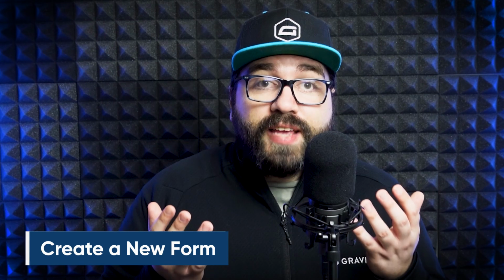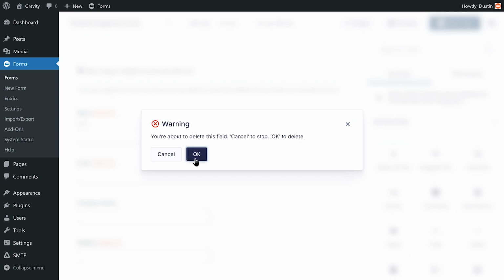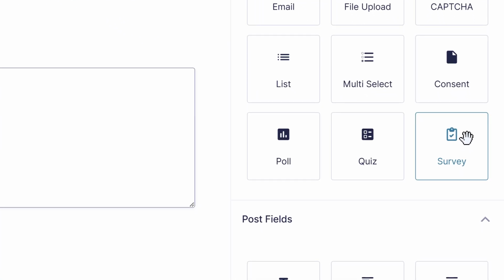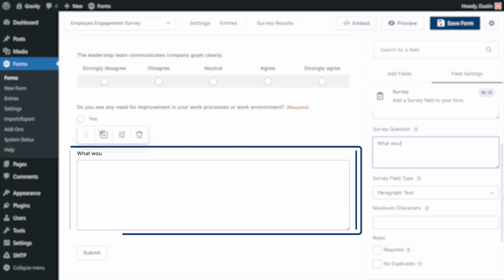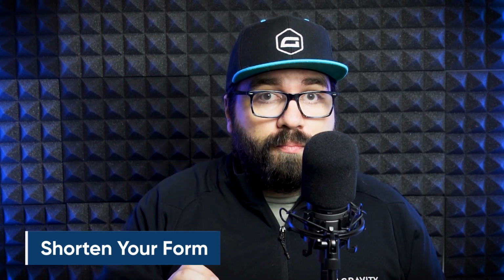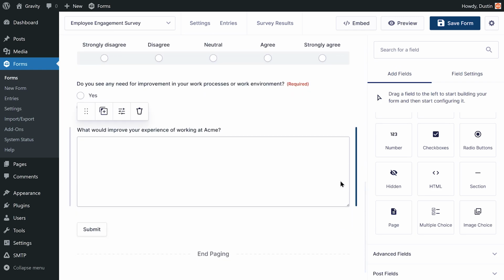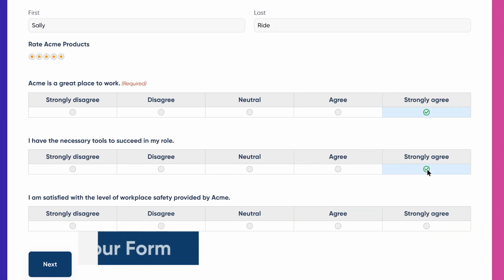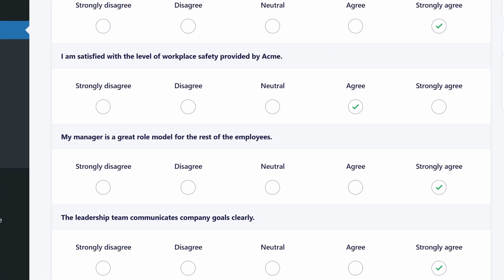Creating an Employee Engagement Form - Form Building Guides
In this video tutorial, you'll learn everything you need to know to create an Employee Engagement form.